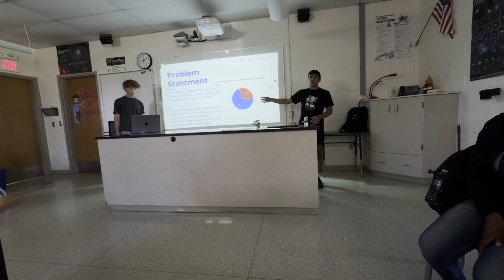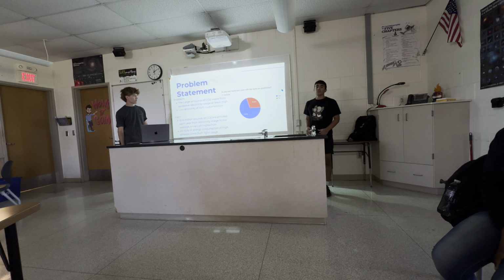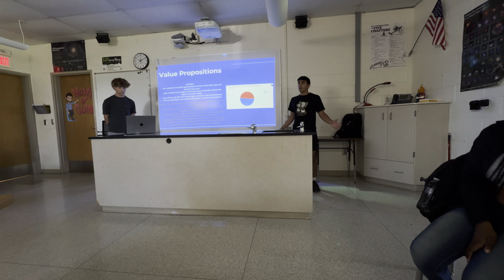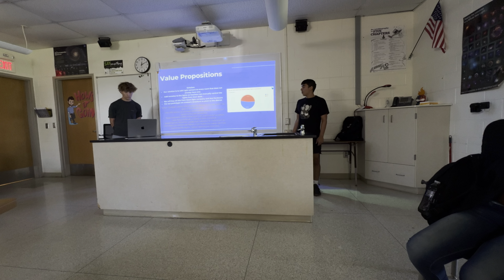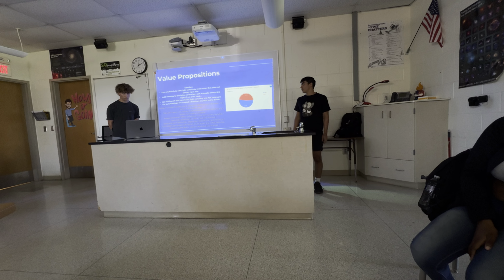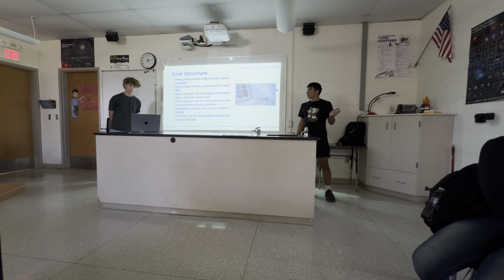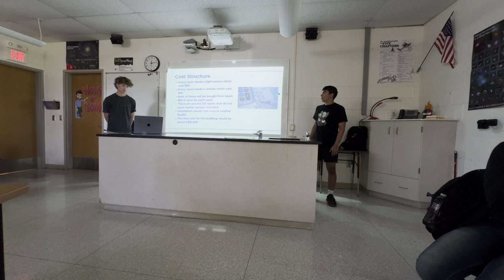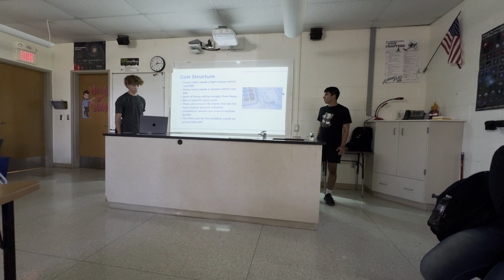Energy Use at West- STEM Innovator 2024